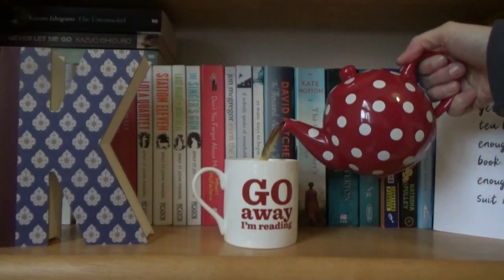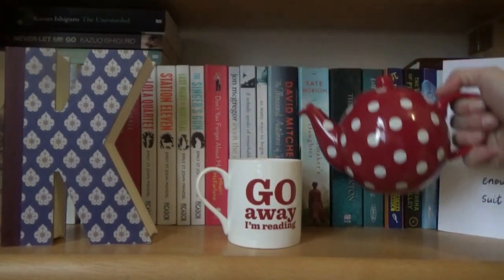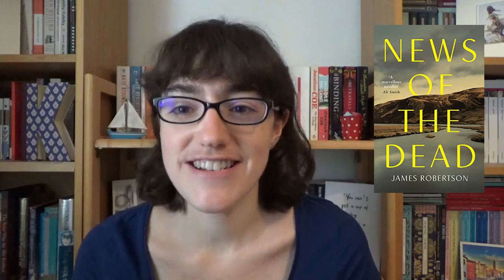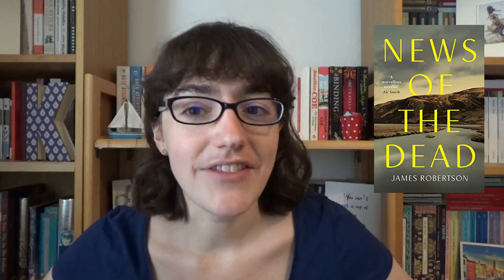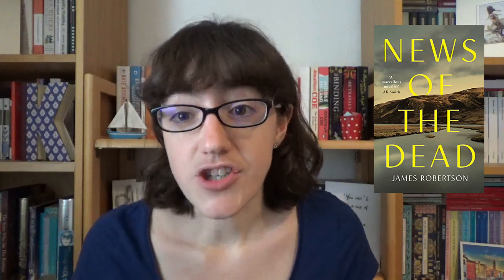Recent Historical Reads | Walter Scott Prize Shortlist Thoughts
In which I talk about the shortlist of the Walter Scott Prize for Historial Fiction . . .

---Books Mentioned---

---My Debut Novel---

My debut novel, The Secrets of Hartwood Hall, is coming out in early 2023.
Pre-order from Amazon (US)
Pre-order from Amazon (Canada)

---General Links---